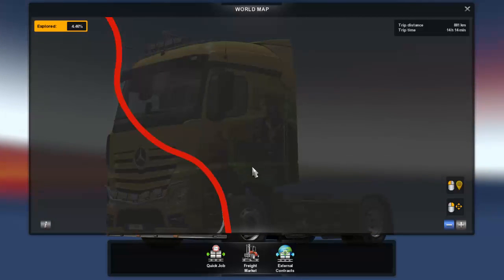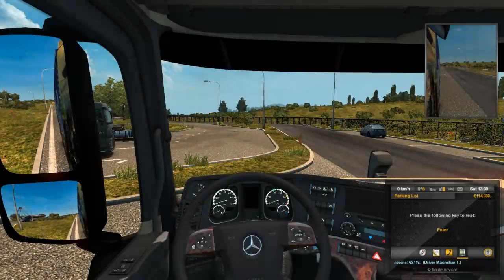Bugga Returns to : Euro Truck Simulator 2. Episode 7 : Start off well, End depressed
Despite still being rusty at the game. I take my ramblings down a depressing path. My Doc says I have not dealt with my my depression yet and she would be right.